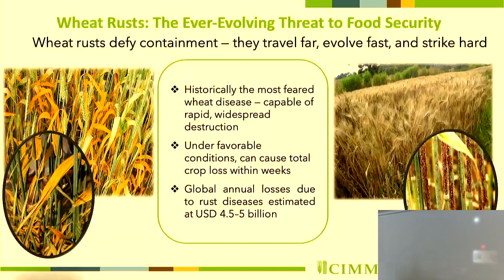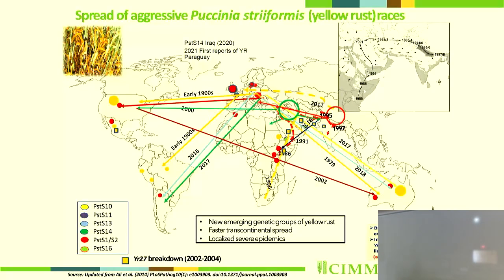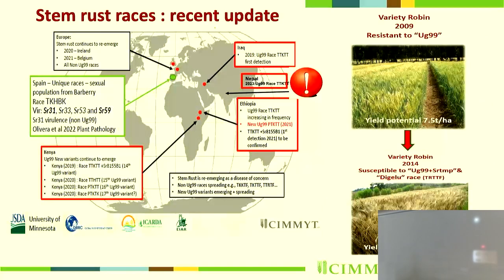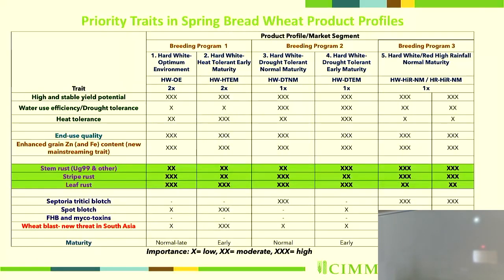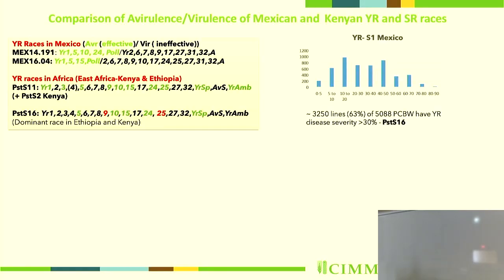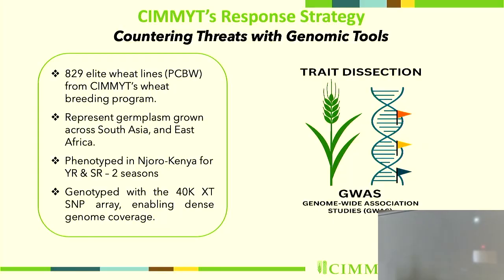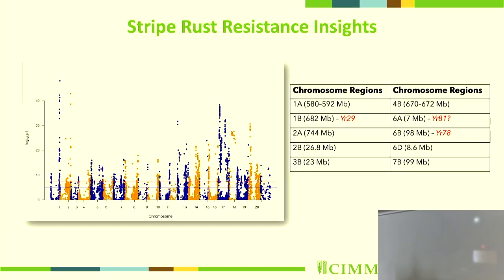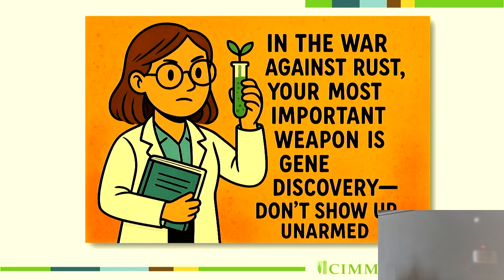Wheat Rust in Kenya: PstS16 & GWAS-Based Insights into Resistance in CIMMYT’s Elite Germplasm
Borlaug Global Rust Initiative (BGRI) 2025 Technical Workshop

Abstract:
Stripe rust (Puccinia striiformis f. sp. Tritici; YR) and stem rust (Puccinia graminis f. sp. Tritici; SR) remain major threats to global wheat production due to evolving virulences and emerging races. This study reports the spread of the PstS16 stripe rust race (virulence: 1, 2, 3, (4), -,6, 7, 8, 9, - ,- ,17, -,25, 27, 32, -, AvS,-) in Kenya, breaking resistance in previously resistant varieties. Race-typing and monitoring across major wheat-growing regions confirmed its spread, emphasizing the need for improved breeding strategies. To address this challenge, a genome-wide association study (GWAS) using a linear mixed model was conducted on 829 elite parental wheat lines from CIMMYT’s breeding program. The panel was field-phenotyped in Njoro, Kenya, over two years, where stripe rust data showed a 70% correlation, and stem rust showed a 60% correlation, indicating consistent disease responses. Genotyping with the 40K XT SNP array identified significant markers for stem rust resistance on chromosomes 1A.1 (88 Mb), 1A.2 (585 Mb), 1B (650 Mb), 1D.1 (10-12 Mb), 1D.2 (410-418 Mb), 2A (3-6 Mb), 2B (531 Mb), 2D (2.5 Mb), 3A (22-25 Mb), 3B (690 Mb), 3D (165 Mb), 4A.1 (2 Mb), 4A.2 (690-700 Mb), 4B.1 (66 Mb), 4B.2 (620 Mb),5A (687 Mb), 5B (538 Mb) 6A.1 (2 Mb), 6A.2 (615 Mb), 6B (618-620 Mb), 7A (697 Mb), 7B (621 Mb) and 7D (330 Mb) with several regions overlapping known SR genes (Sr8, Sr9h, Sr13, Sr22, Sr25, Sr38, Sr50, Sr58). For YR resistance, significant SNPs were identified on  chromosomes 1A (580-592 Mb), 1B (682 Mb), 2A (744 Mb), 2B (26.8 Mb), 3B (23 Mb), 4B (670-672 Mb), 6A (7 Mb), 6B (98 Mb), 6D (8.6 Mb), and 7B (99 Mb) aligning with some of the known resistance genes; Yr29, Yr78, and Yr81. Candidate genes were identified within most QTL regions, providing valuable targets for marker-assisted selection. Further studies are underway to characterize these genomic regions.

About the Speaker:
Naeela Qureshi is a wheat rust pathologist and molecular geneticist at CIMMYT in Mexico, facilitating extensive research on wheat rust in Mexico and Kenya. Her role is critical in supporting the breeding and physiology teams of CIMMYT’s Global Wheat Program. She also focuses on unraveling the genetic components of rust resistance through Quantitative Trait Loci (QTL) mapping. Naeela uses advanced bi-parental recombinant inbred line (RIL) populations and develops molecular markers linked to rust resistance genes and QTL to improve marker-assisted breeding strategies.
Previously, Naeela was a Research Scientist-Molecular Genetics at Agriculture Victoria Research, Australia, specializing in next-generation sequencing (NGS) technologies such as targeted genotyping by sequencing (tGBS), RNA sequencing, and amplicon resequencing across diverse genetic populations and lines. She received her Ph.D. from the University of Sydney, Australia.

About the Workshop:
The 2025 BGRI Technical Workshop took place on June 18 as part of the 17th International Cereal Rusts and Powdery Mildews Conference (ICRPMC), in collaboration with the European and Mediterranean Cereal Rust Foundation (EMCRF) and the Canadian Phytopathological Society.